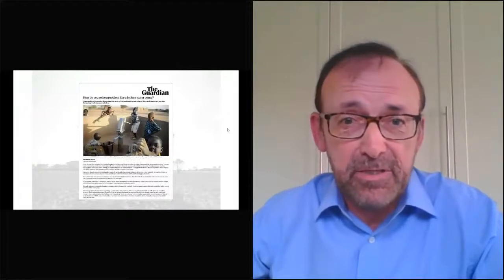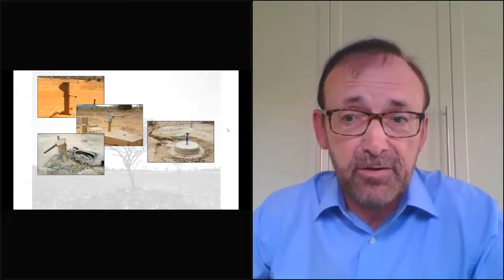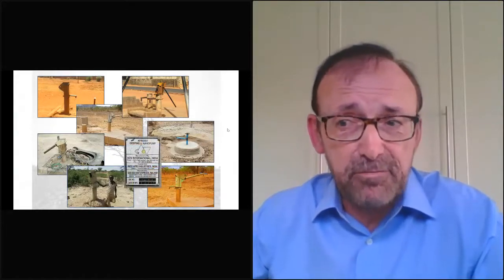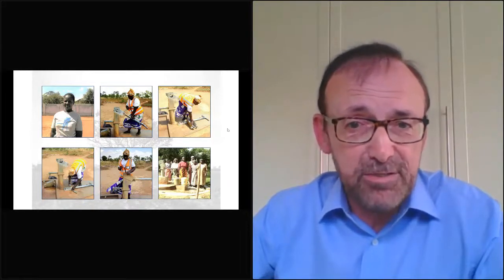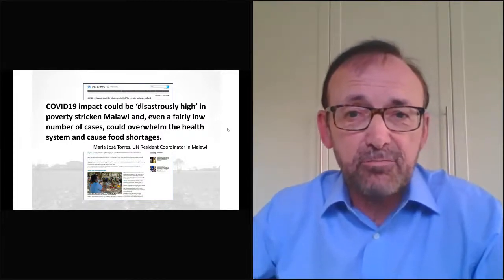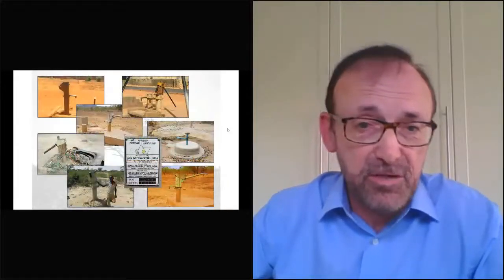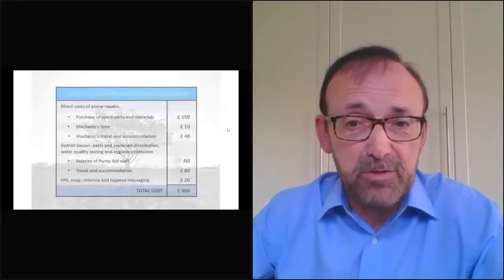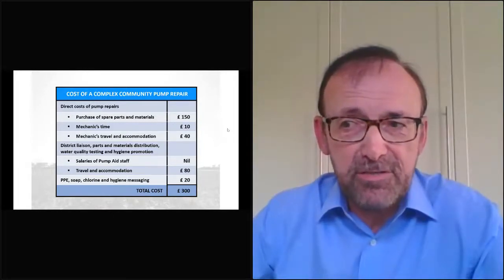Pump Aid pitching at Summer Funder 2020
On the 18th June 2020, The Funding Network (TFN) hosted its first ever virtual event.

Over £44,000 was pledged to 3 fantastic causes in the space of 40 minutes, leveraging the power of collective philanthropy.

To find out more about our London and UK events and to find out how you can take part